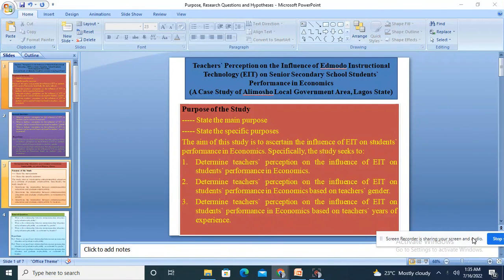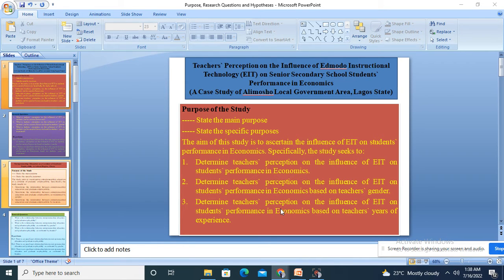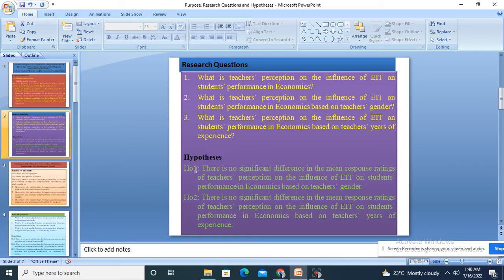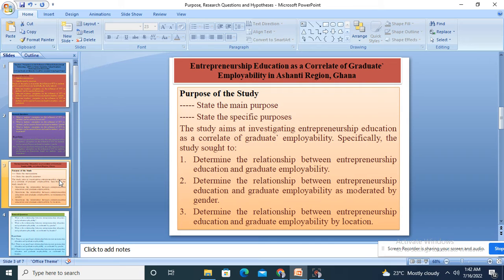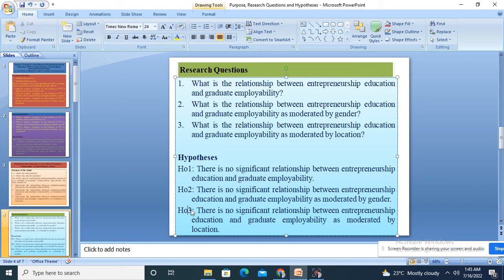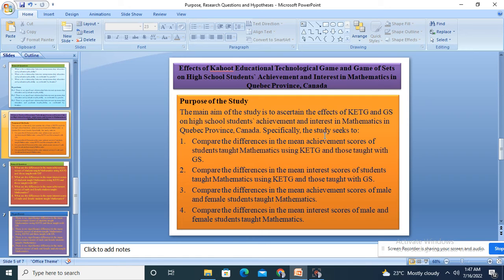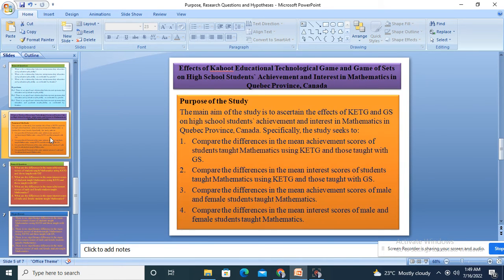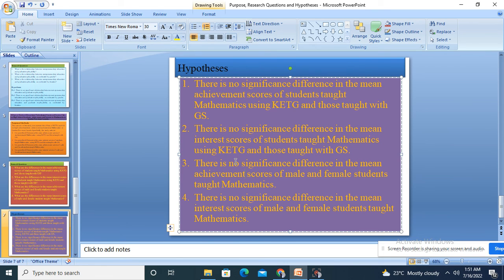How to write your purpose of the study, research questions and hypotheses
Using Survey, Correlation and Experimental Study